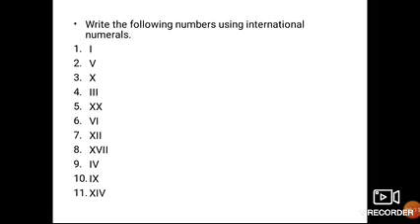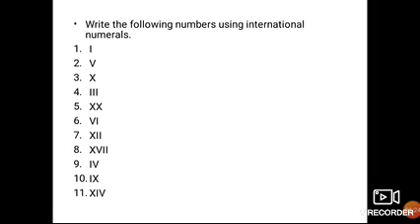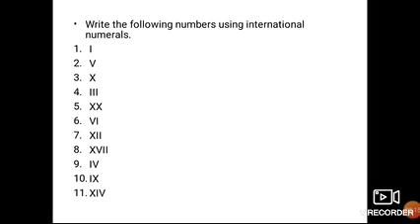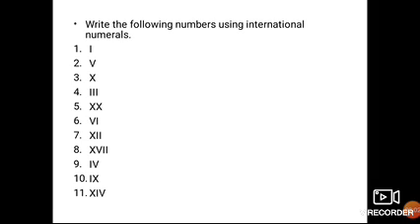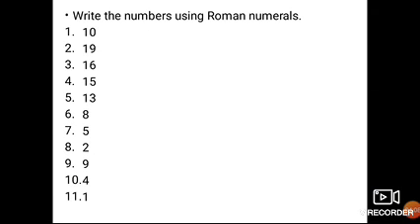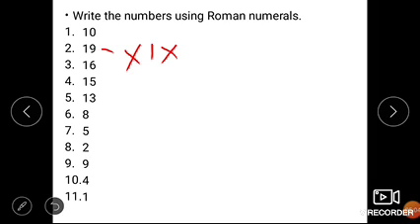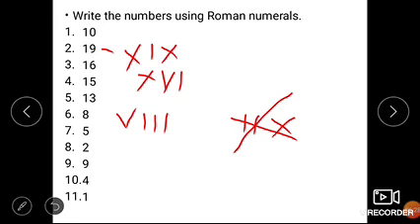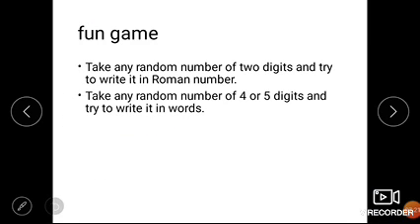Vijay Vallabh Schools_Grade V_Roman Numbers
Teacher's Name:Mrs Priya Shah
Class:V
Topic: Roman Numbers